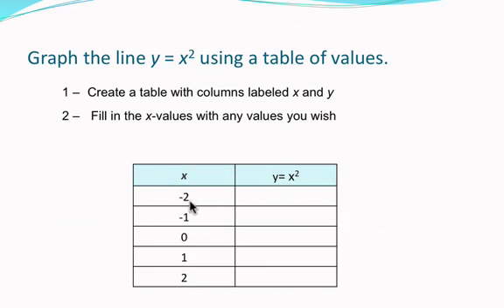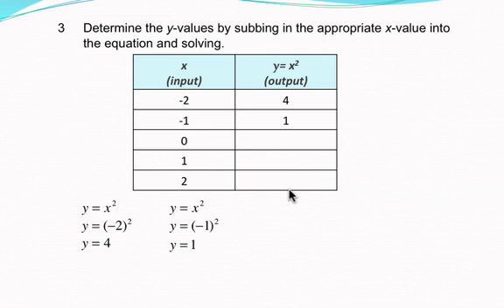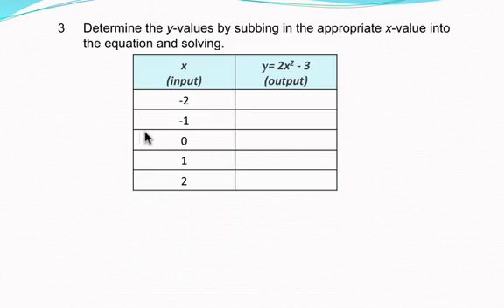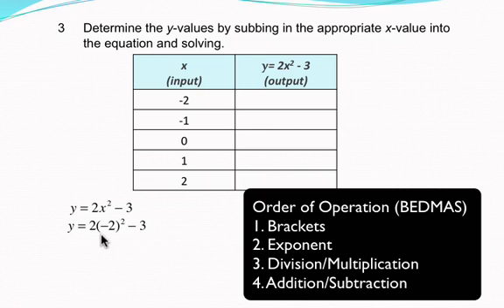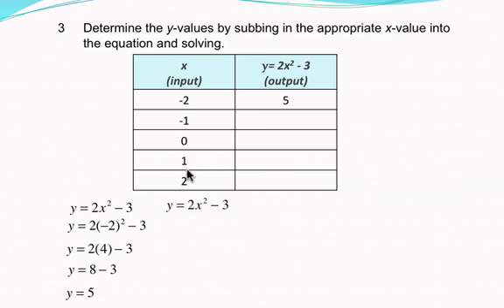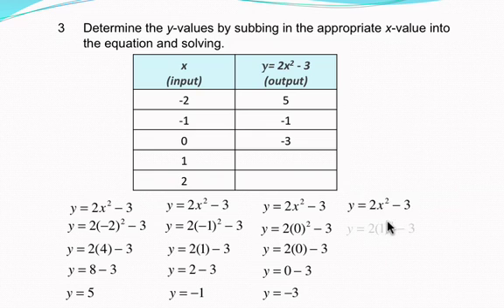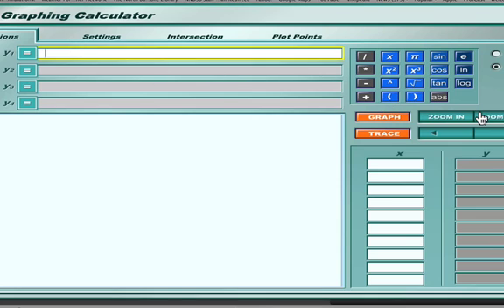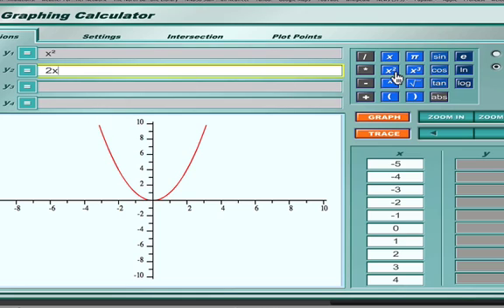Linear and Non-Linear Functions : Identifying shape of a graph from the equation lesson